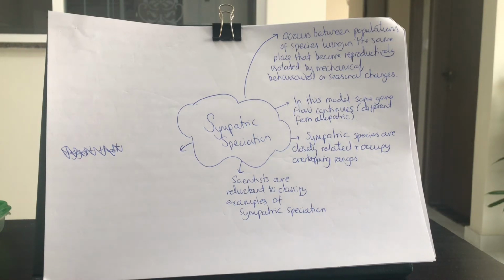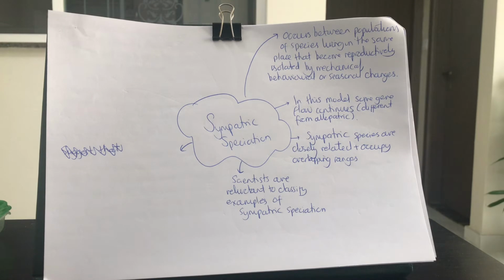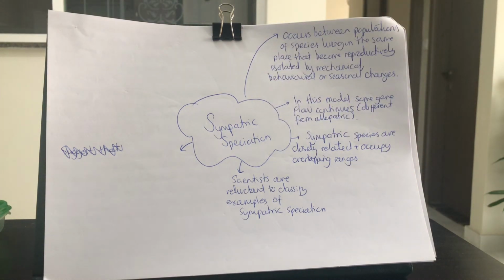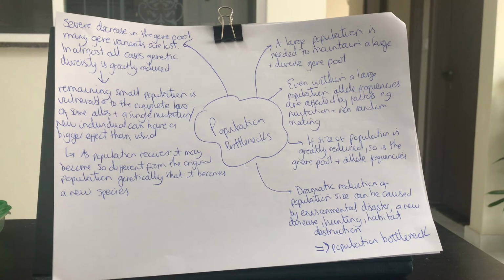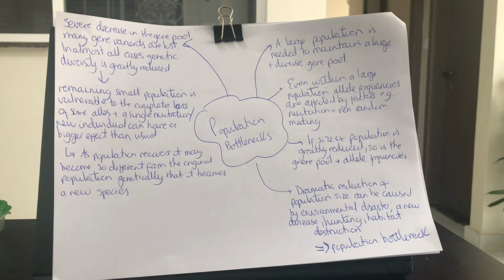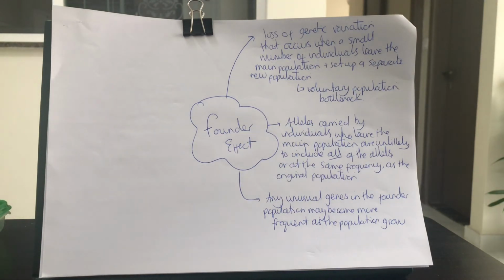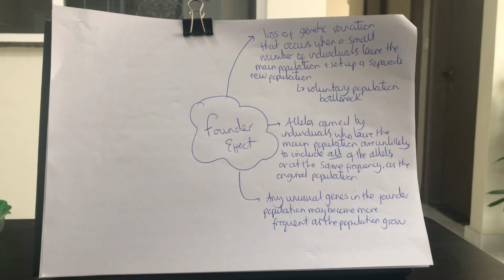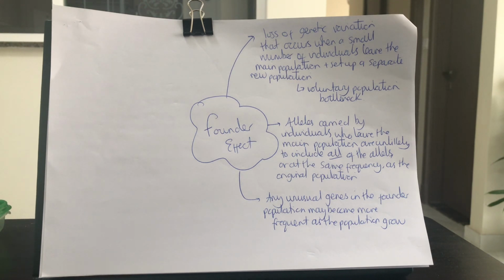Reproductive isolation and speciation part 2